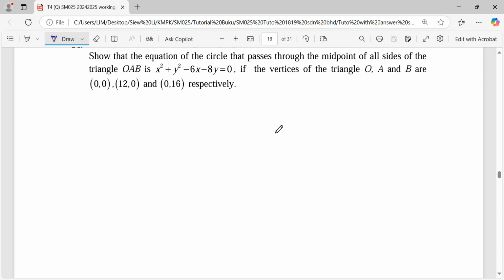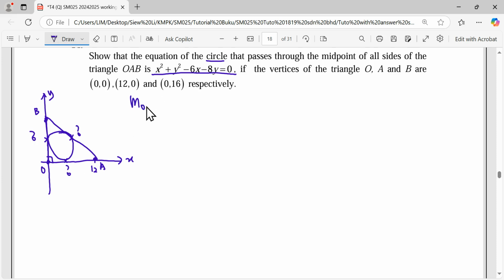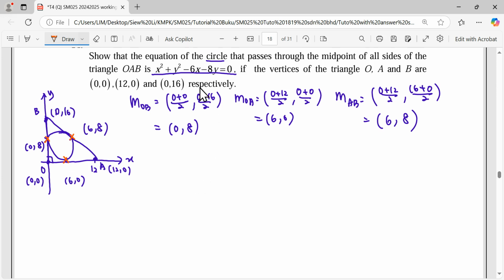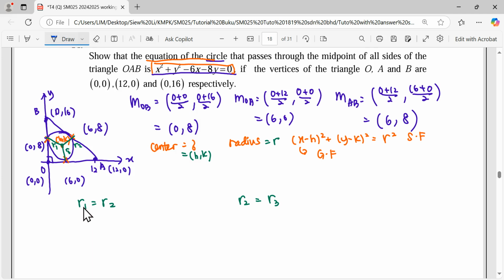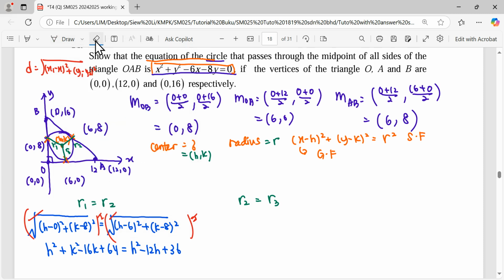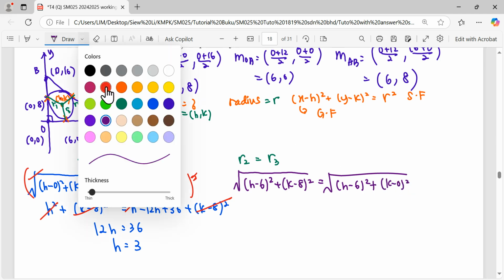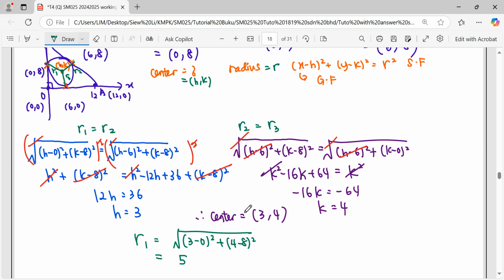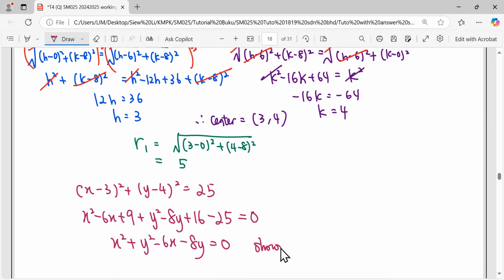T4 Q14 Circles: Eqn Passing 3 Points SM025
Show that the equation of the circle that passes through the midpoint of all sides of the triangle OAB is x^2+y^2-6x-8y=0, if  the vertices of the triangle O, A and B are (0,0), (12,0) and (0,16) respectively.